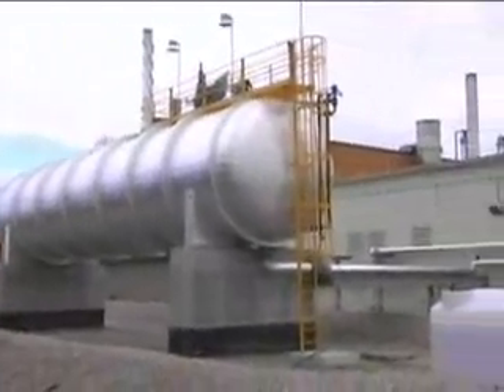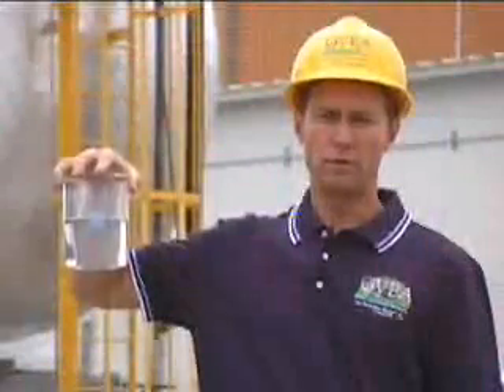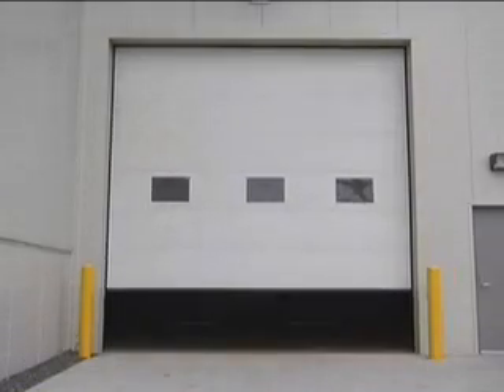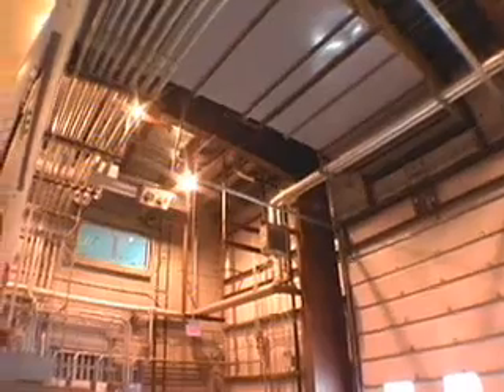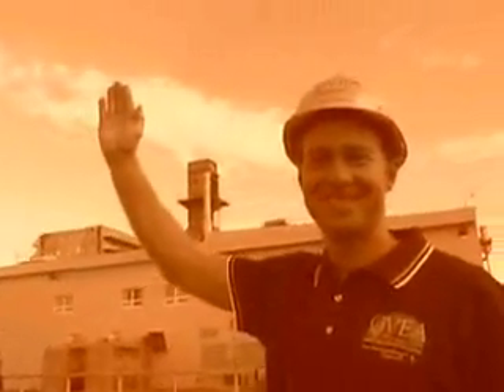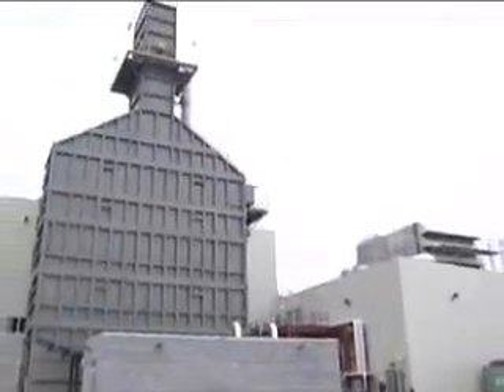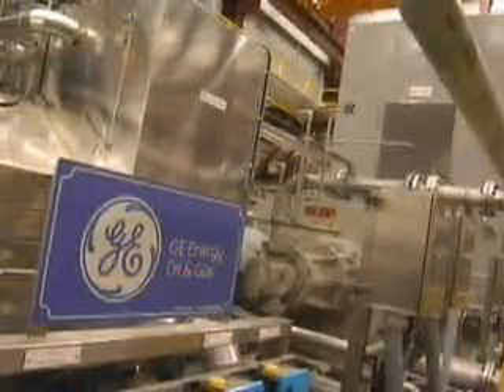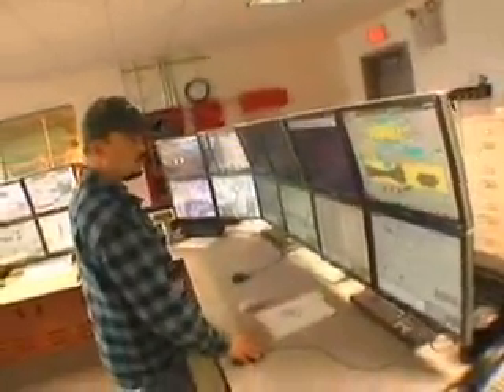North Pole Expansion Power Plant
Take a tour of GVEA's newest power plant.